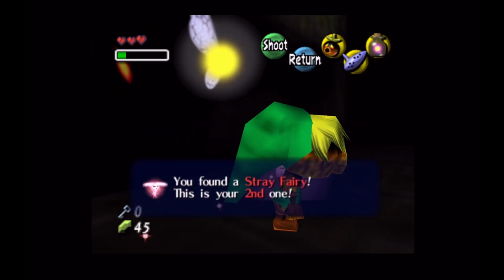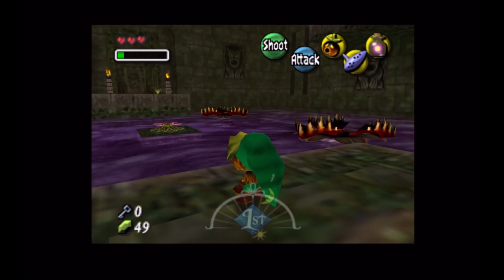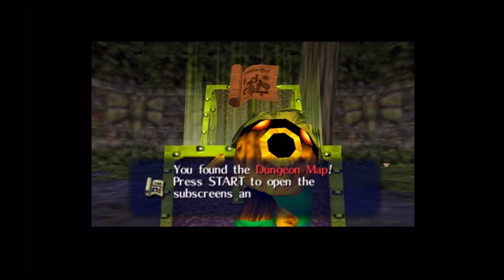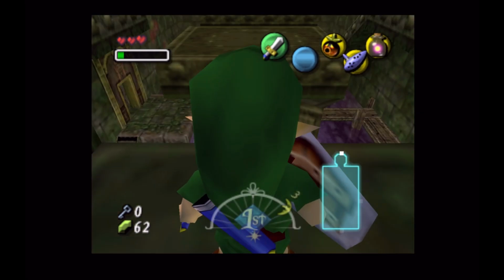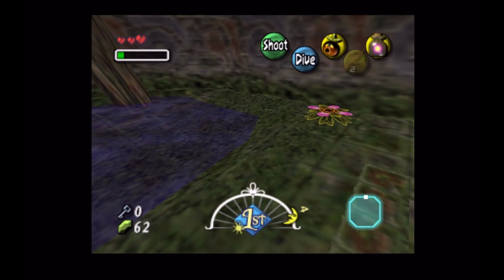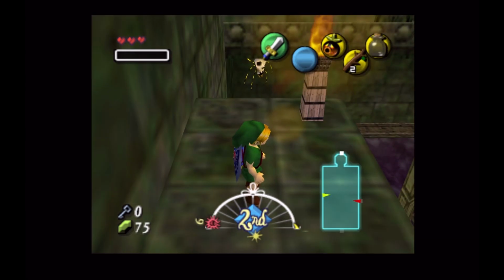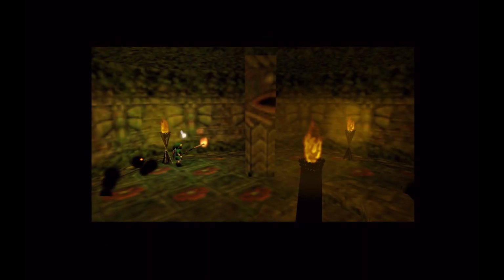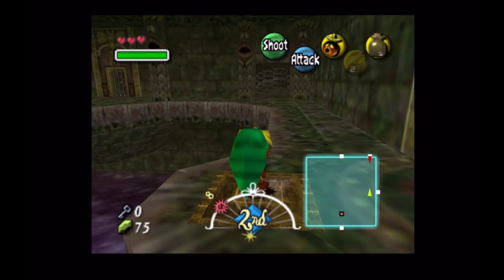The Legend Of Zelda: Majora's Mask: My First Dungeon And i Failed Hard #4